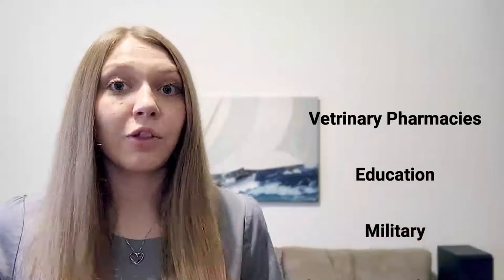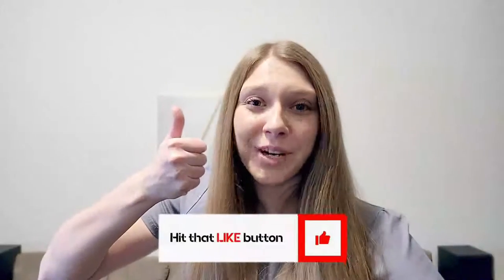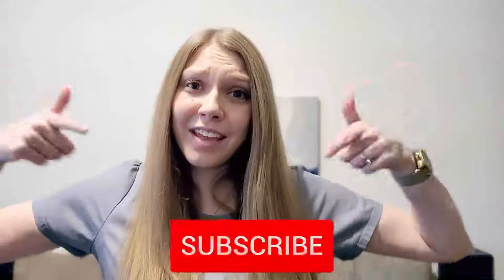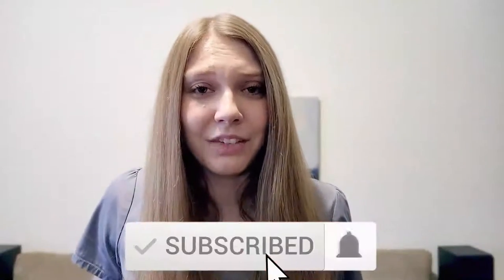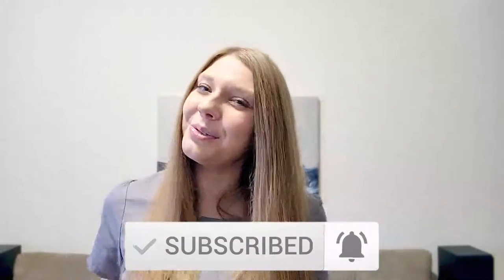What does a Pharmacy Technician Do?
Have you ever wondered what a pharmacy technician does? Pharmacies cannot run without our amazing pharmacy techs who keep everything running something. As a pharmacist who has served as both a pharmacy intern and a pharmacy technicians, I know the great responsibility that is entrusted to pharmacy technicians to compound and fill medications prescriptions.

About me: I am Dr. Sierra Richard. I am a women's health pharmacist who is dedicated to helping women live happy, health, fit and productive lives. I am on a mission to give women the knowledge and power to take control of their own health care. On this channel, I will keep you informed on the latest women's medication and health related news, provide tips for self-care and mental health, and help you live a happier life.

All items shown were purchased by me unless otherwise stated and all opinions in this video are my own! Please contact your healthcare providers with any concerns you may have.